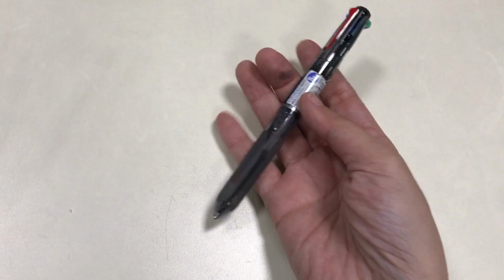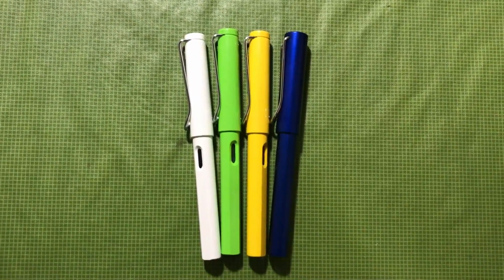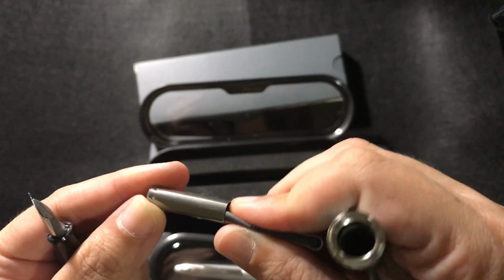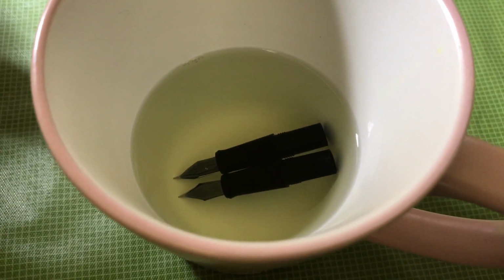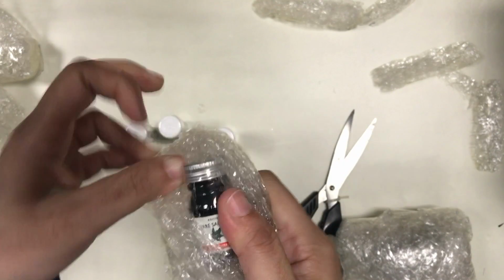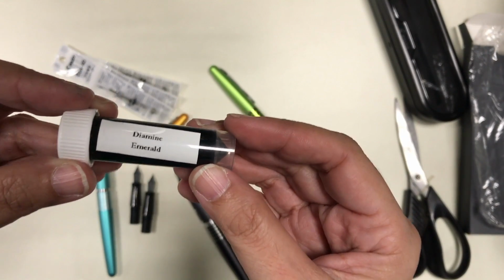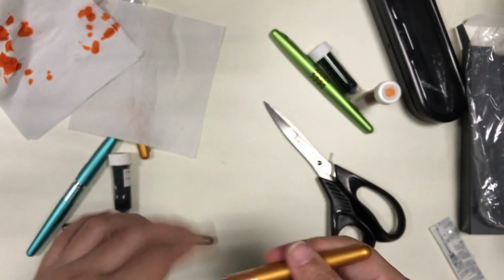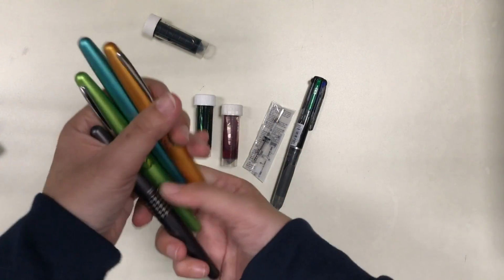Goodbye Coleto hello Metropolitan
I purchased the gray and green Metropolitans and all four Con-40 converters plus all those ink samples from Everything Calligraphy

I purchased the orange and turquoise Metropolitans from Scribe Writing Essentials I went to their store in SM Aura but they also have branches in Eastwood and EDSA Shangri-La.

How I plan -

My playlist for all my flip-throughs -